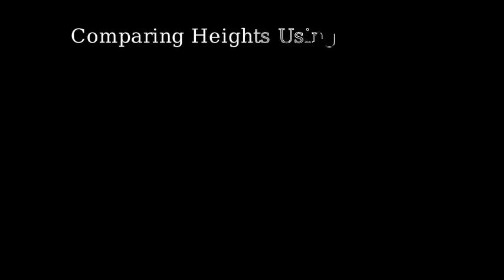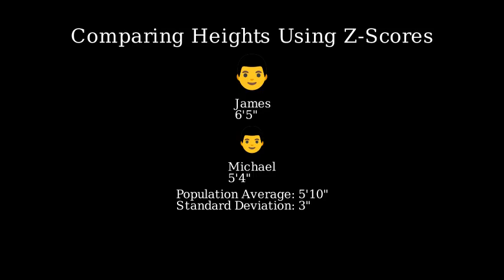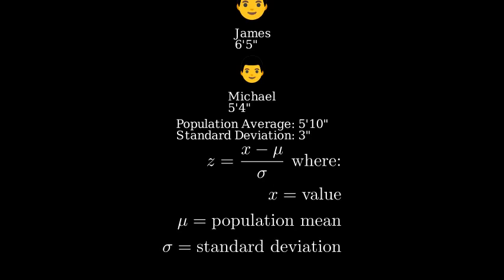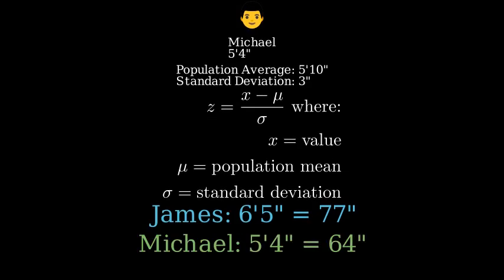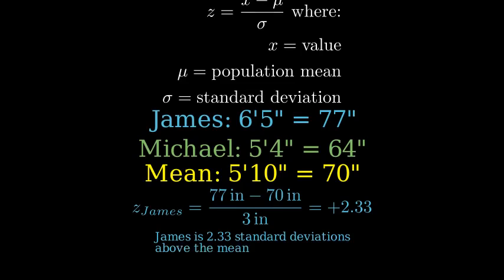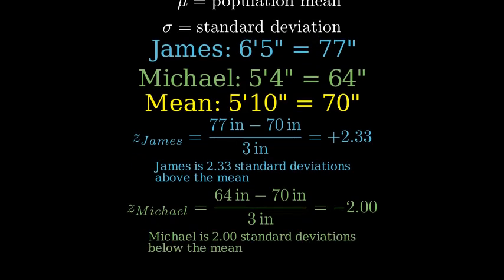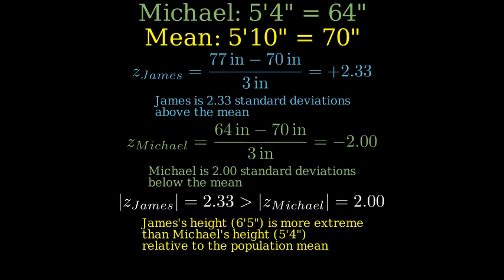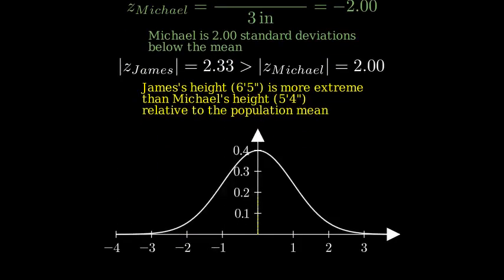Which of these two men had the height that was more​ extreme?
To compare the extremeness of the heights of two men, we would typically look at how far each of their heights deviates from the average or typical height in a population. The **more extreme** height would usually be the one that is either the **tallest** or **shortest** compared to the average height for adult men.

Please provide the heights of the two men so I can help you determine which one had the more extreme height.